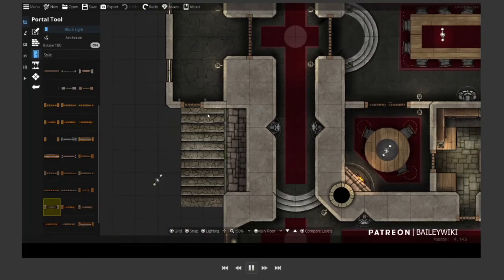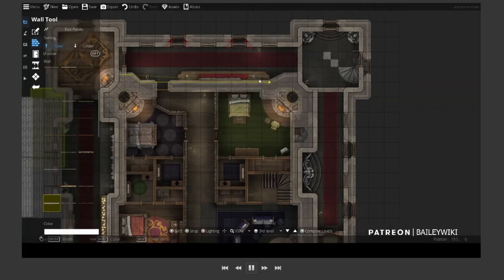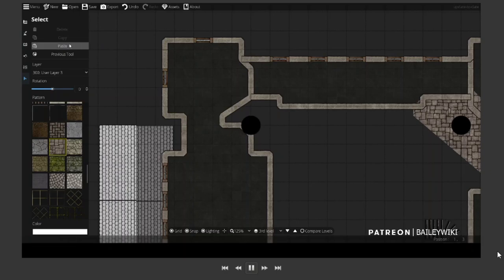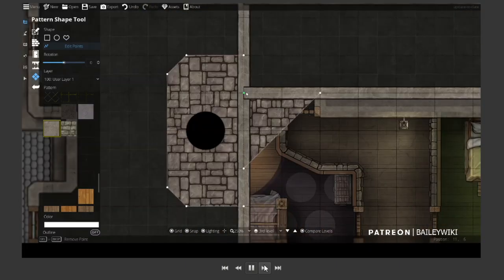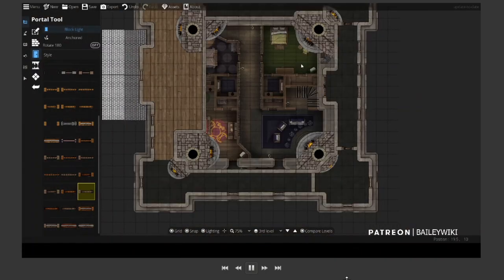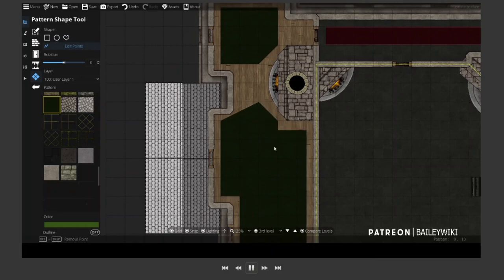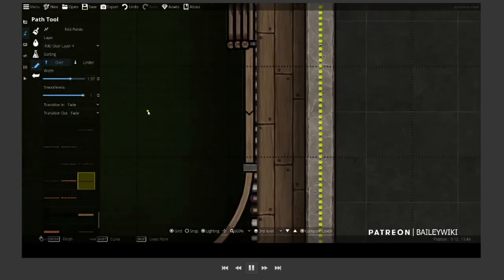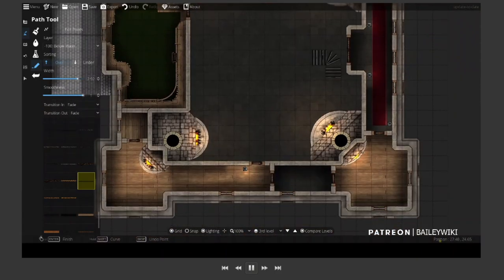Dungeondraft Tutorial - Building level 3 of the Keep - Part 1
Curious how to design world-class maps for your VTT? Maybe you're already a Dungeondraft user, but you don't know why your maps are looking meh?

I've been designing maps for D&D VTT games for myself, and this is a quick tutorial on how I approach design, and lots of tips and tricks for getting the most out of Dungeondraft.

This map was made exclusively with Forgotten Adventures asset packs for Dungeondraft, which you can pick up for a whole $1!

Got any other tips or want to communicate with me?